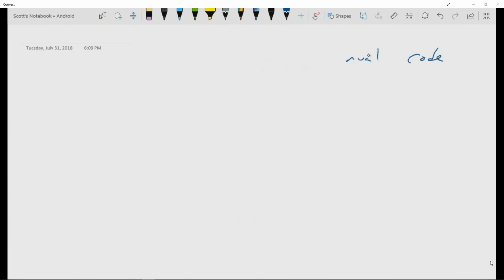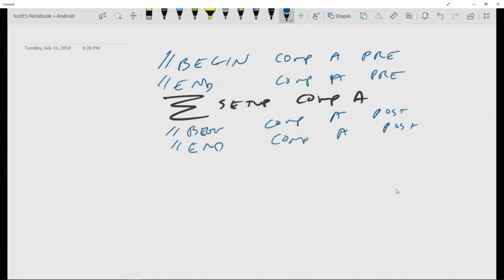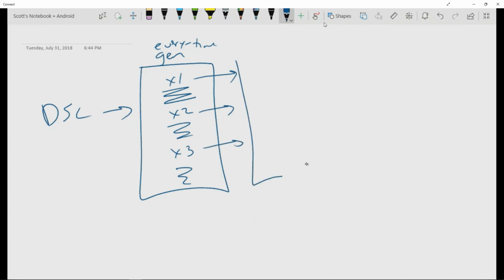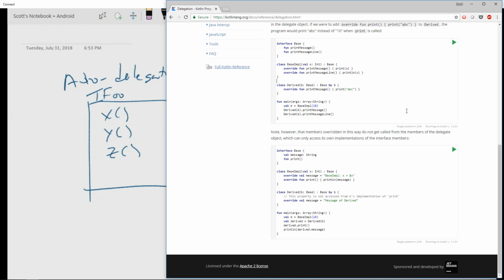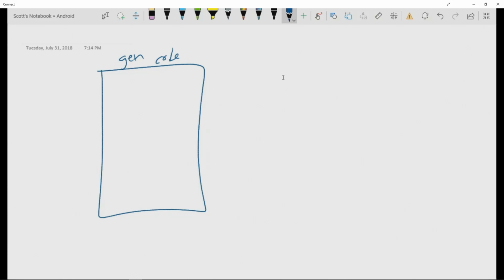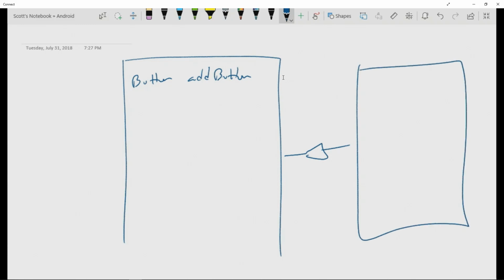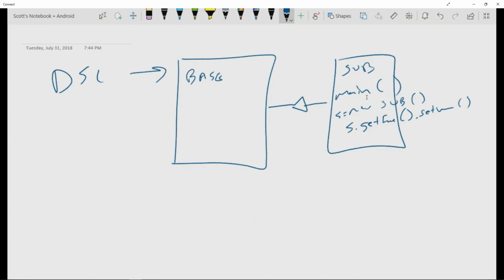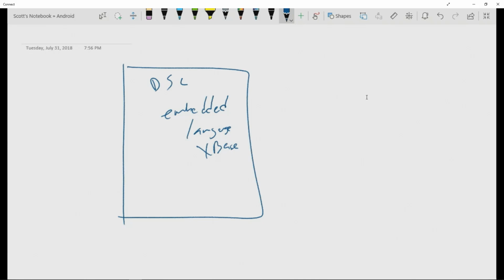DSL Session 9